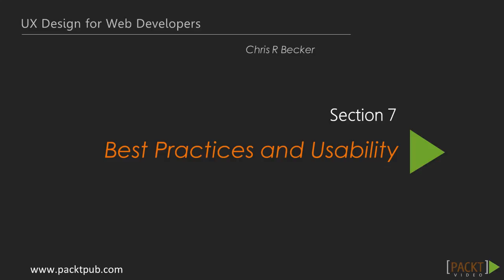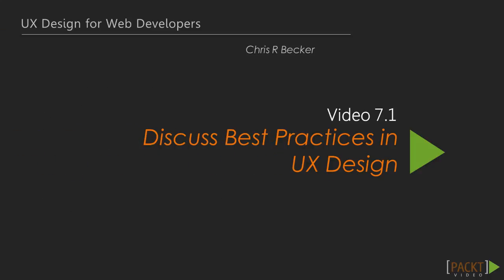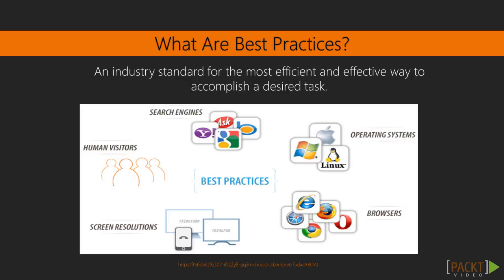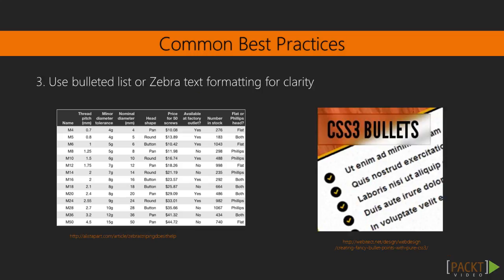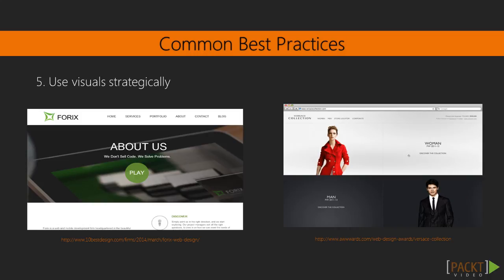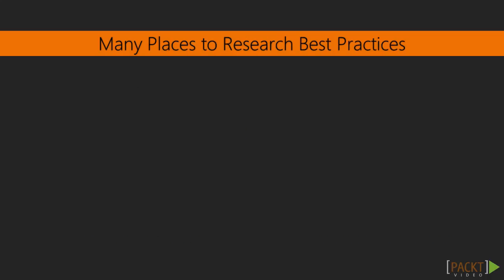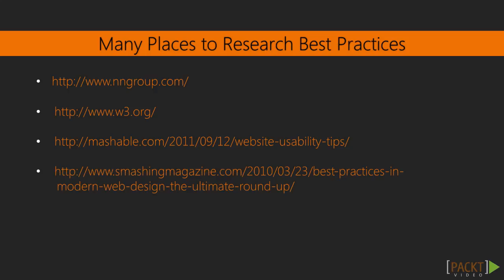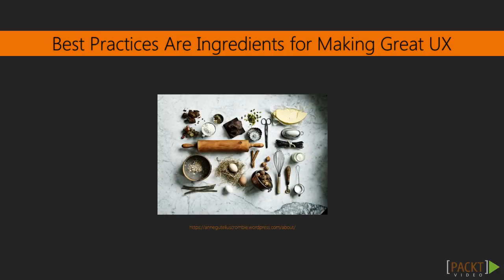UX Design for Web Developers: Discuss Best Practices in UX Design | packtpub.com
Go through the best practices in place for UX design.
• Define best practices and usability
• Where you find best practices
• Why UX uses best practices